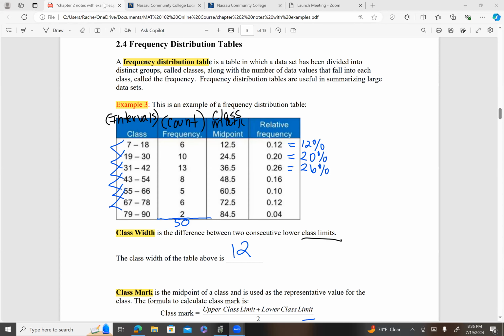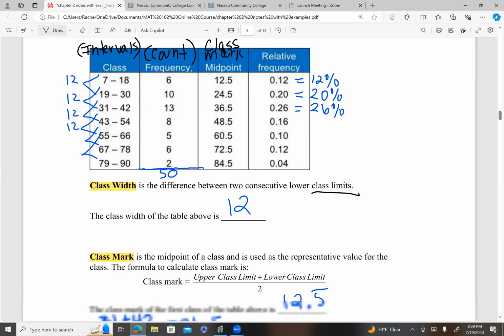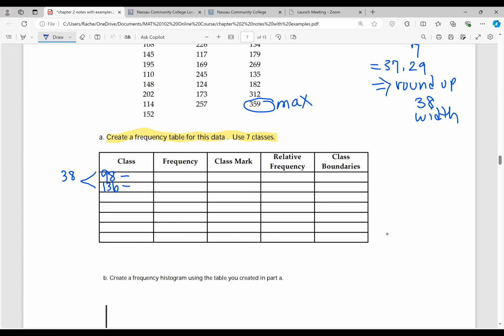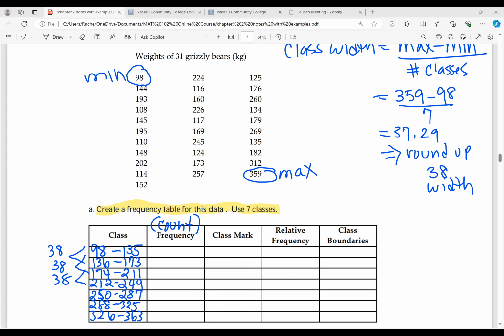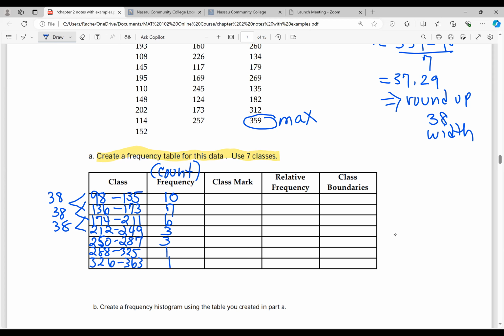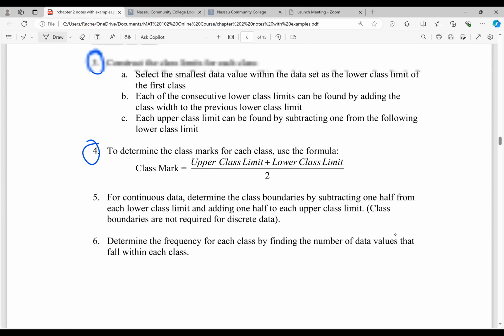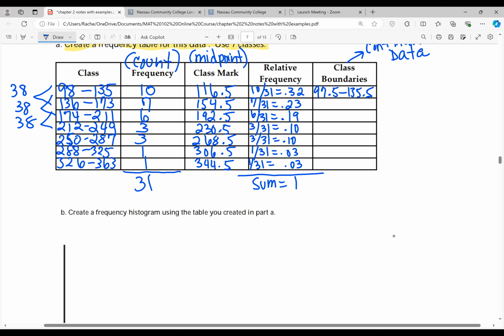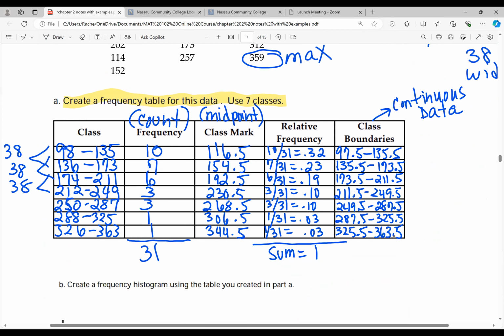Chapter 2 Freq table continued 4